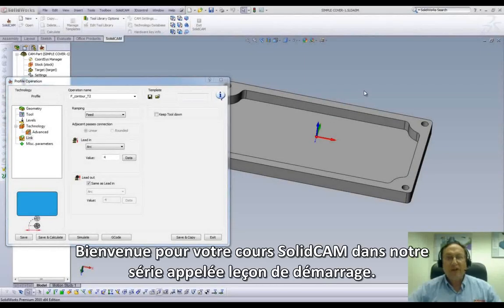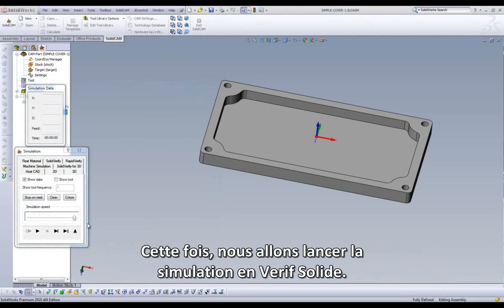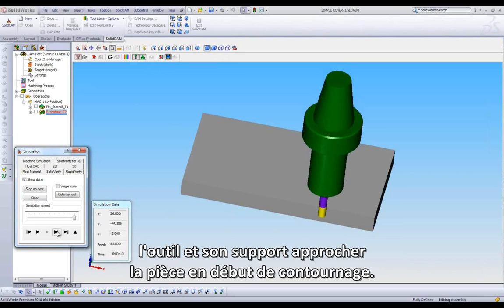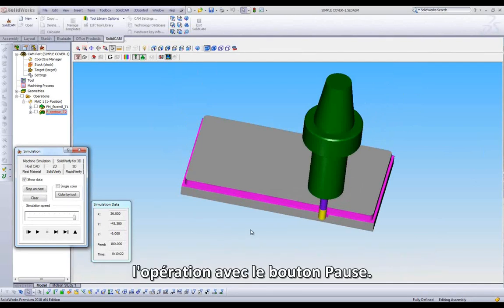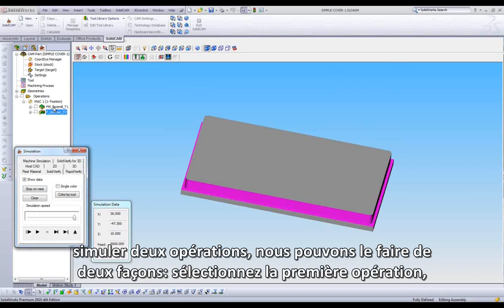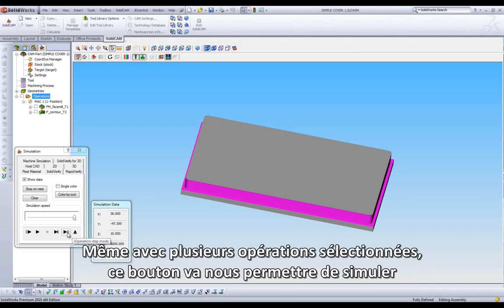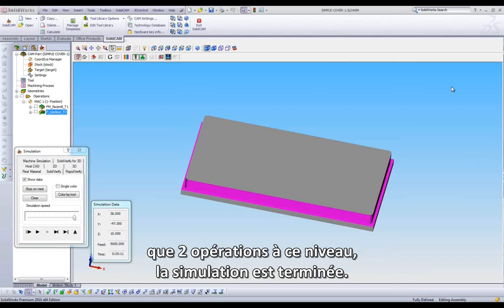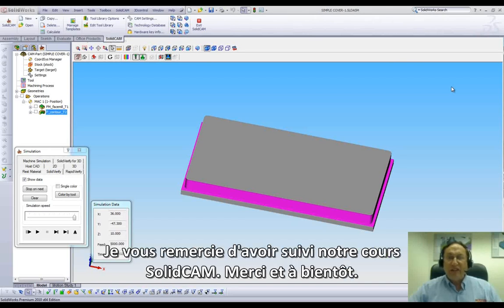SolidCAM - Leçon de démarrage 1 - Partie 5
Partie 5 :
- Simulation opération par opération
- Simulation du programme complet